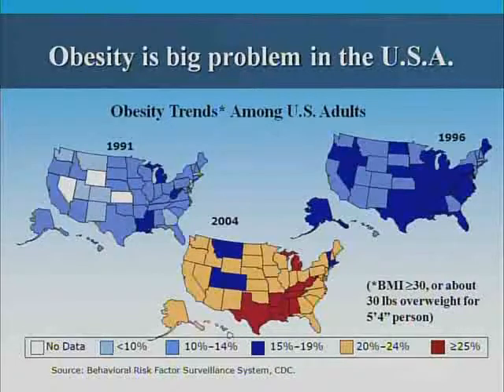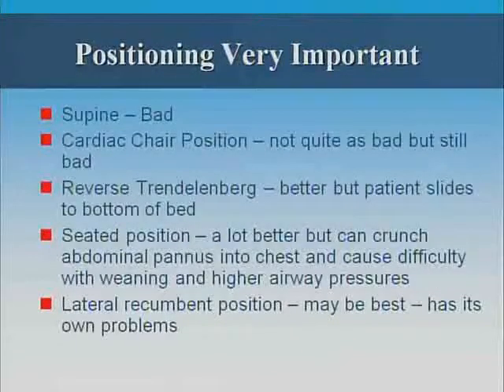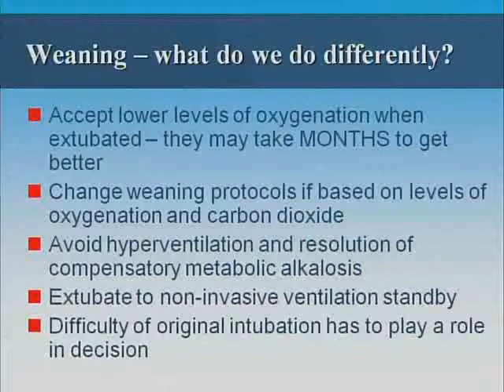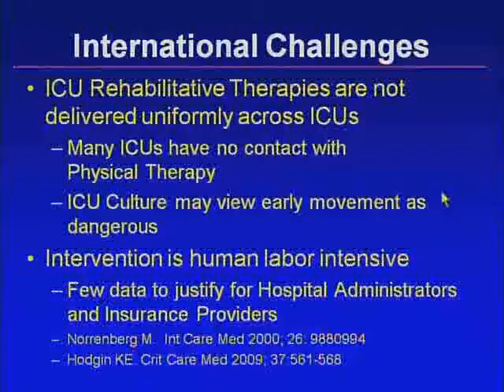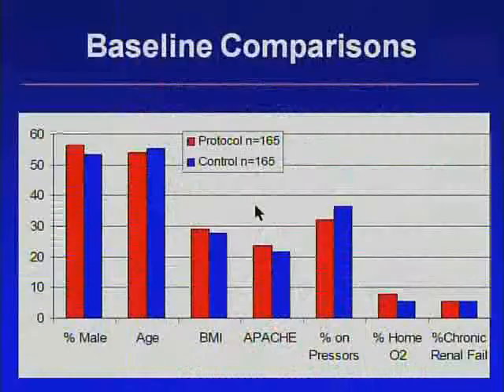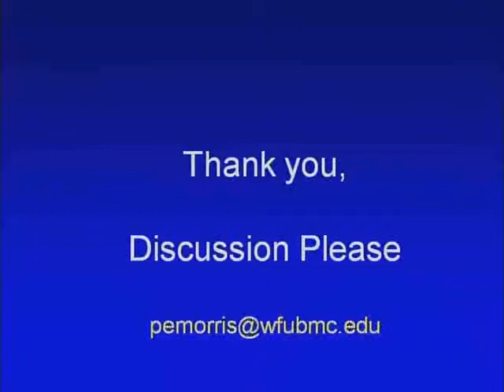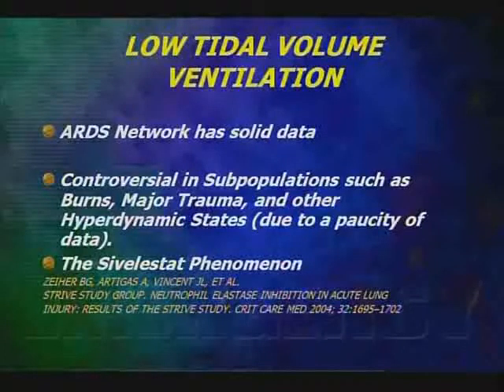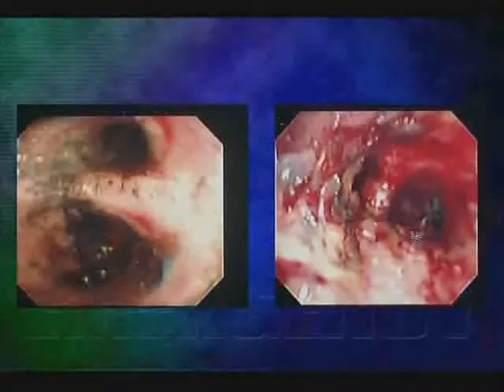Mechanical Ventilation Special Situations